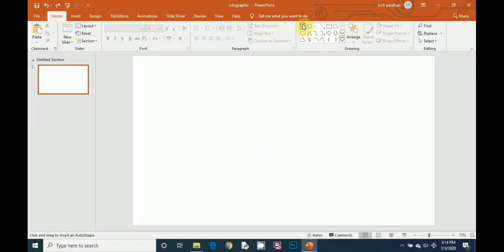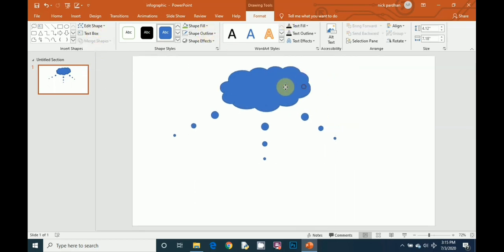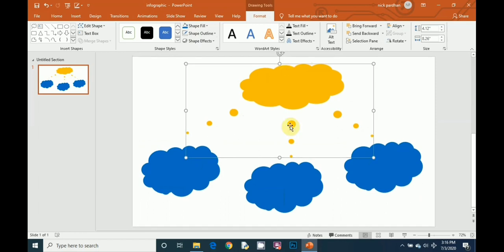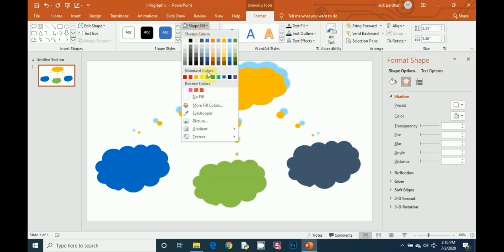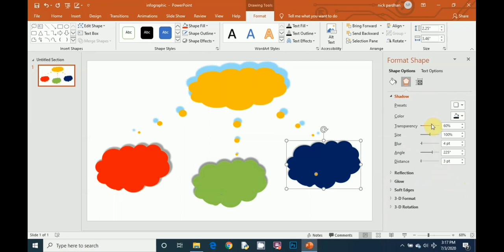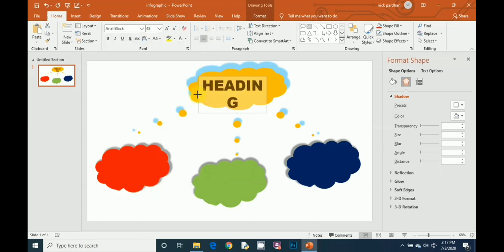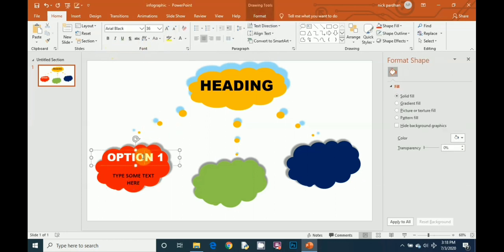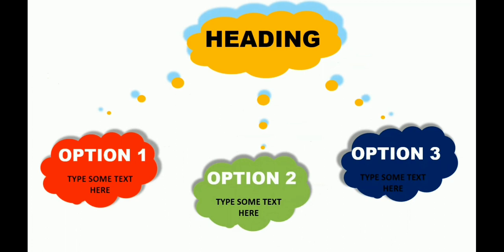powerpoint infographic, cloud infographic, PowerPoint cloud like structure, powerpoint 2019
in this tutorial :
cloud structure infographic

lecture 1.a  PowerPoint 2019 tutorial, how to create new slide, how to use available template in powerpoint